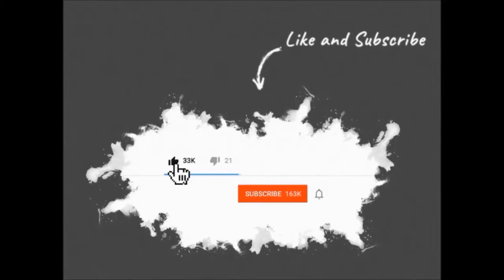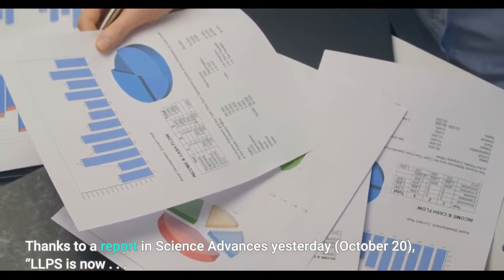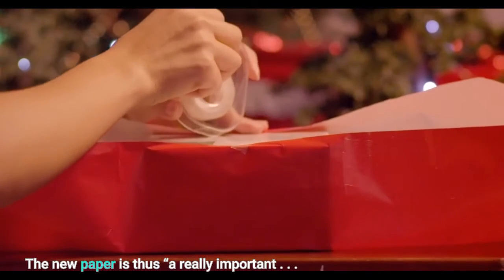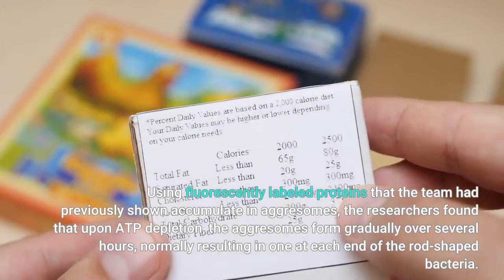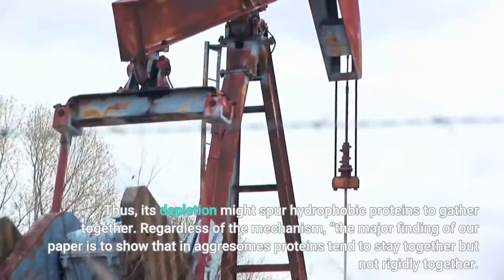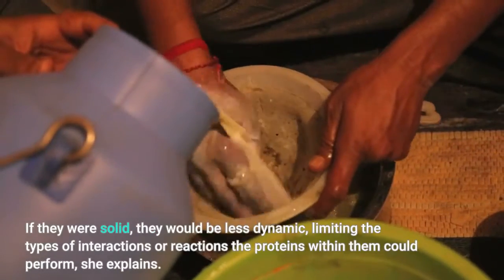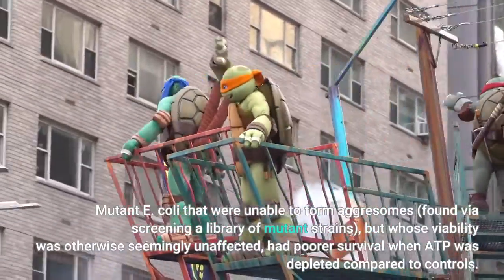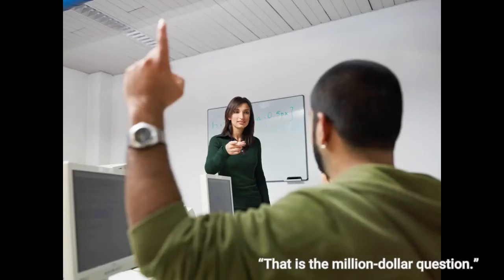Stress-Induced Molecular Globs Boost Bacterial Fitness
When two distinct liquids emerge from what was once a mixed solution—such as when oil and vinegar separate in a salad dressing—physicists call the process liquid-liquid phase separation (LLPS). Condiments aside, this phase separation also happens on the microscopic scale, inside cells, where it concentrates biomolecules and facilitates their reactions. While there are several examples of LLPS in eukaryotic cells, the process has been less extensively studied in bacteria because of their tiny size. Consequently, questions remain as to when, how and why LLPS occurs in prokaryotes. Thanks to a report in Science Advances yesterday (October 20), “LLPS is now . . . firmly confirmed in prokaryotic systems,” Frederic Rousseau, who studies protein aggregation at KU Leuven in Belgium and was not involved in the research, writes in an email to The Scientist. It underlines “how fundamental LLPS is to cellular life and maybe to its origin,” he adds. See “These Organelles Have No Membranes” Traditional microscopy methods have revealed protein aggregations suspected to arise by LLPS—so-called condensates—in bacteria, says chemist and biophysicist Julie Biteen of the University of Michigan who also was not a part of the research team, but understanding the mechanics of their formation and whether they are liquid or solid “has been a real challenge,” she says. This is in part because the condensates are only marginally larger, if at all, than the microscopy diffraction limit—the minimal distance at which two objects can be seen as separate, or resolved (around 200 nm for fluorescence microscopes). The new paper is thus “a really important . . . demonstration of how state-of-the-art super-resolution imaging can be used for these problems.” Biophysicists Fan Bai of Peking University and Mark Leake of the University of York had previously shown that protein condensates, which they call aggresomes, form within Escherichia coli cells when the bacteria are stressed by antibiotic treatment or a reduction in the availability of ATP, a form of molecular energy. In the team’s latest study, they investigated the dynamics of aggresome formation as well as their function. Using fluorescently labeled proteins that the team had previously shown accumulate in aggresomes, the researchers found that upon ATP depletion, the aggresomes form gradually over several hours, normally resulting in one at each end of the rod-shaped bacteria. With a special type of fluorescence microscopy called rapid super-resolved single-molecule tracking, which follows the movements of individual labeled proteins, they also showed that within the aggresomes the proteins freely diffuse in a way that suggests they’re moving through a liquid environment. Aggresome formation, as shown by fluorescently labelled proteins (red and green), in an E. coli cell COURTESY OF MARK LEAKE, UNIVERSITY OF YORK Further evidence that the aggresomes are liquid came from experiments showing they could be dissolved by an organic solvent that cannot dissolve solids and that fluorescently labeled proteins diffuse from one half of an aggresome to the other. Additionally, computer simulations showed, among other things, that rather than being an active process, no input of energy was required for aggresome formation—that is, the globs of proteins develop “at thermal equilibrium,” says Leake, which is indicative of true LLPS. Although the team does not yet know how the aggresomes form, they suspect it might have something to do with ATP itself. The molecule is a hydrotrope, Leake explains, meaning it has the ability to make hydrophobic molecules, including some proteins, soluble in aqueous environments. Thus, its depletion might spur hydrophobic proteins to gather together. Regardless of the mechanism, “the major finding of our paper is to show that in aggresomes proteins tend to stay together but not rigidly together. They still show a certain degree of movement. That is why we call it a...